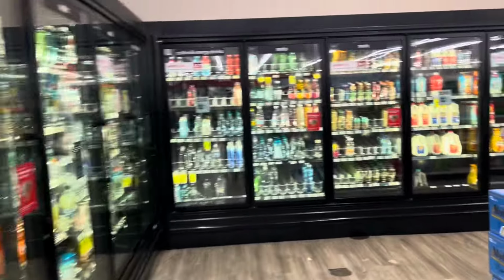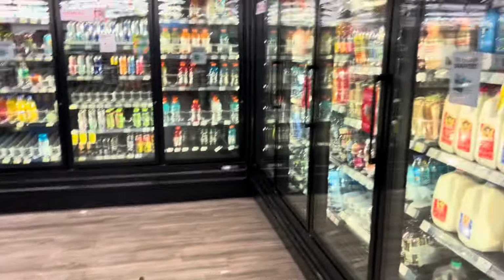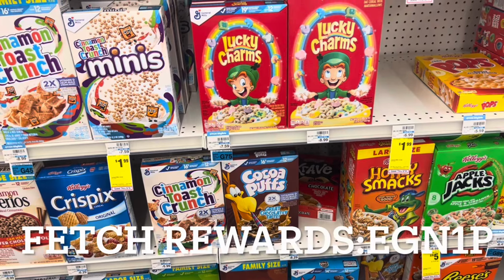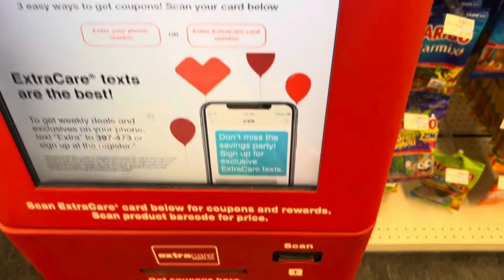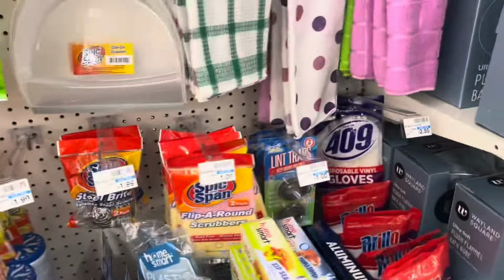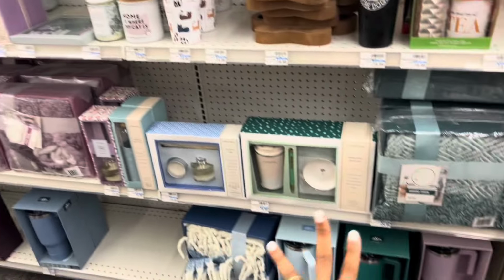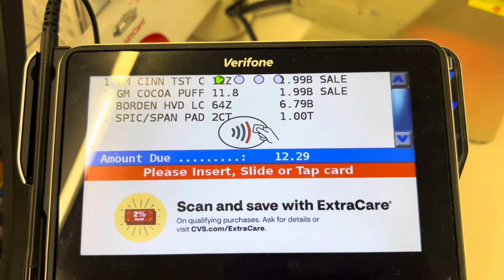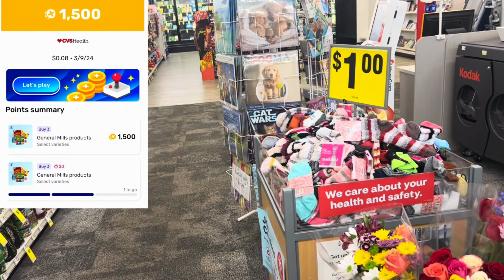CVS Free Couponing Haul 3/10-3/16 | Learn how to use Extrabuck to get FREE FOOD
Check out some of the BEST deals you can do this week at CVS 3/10-3/16.

🚨REBATE APPS🚨

⭐️IBOTTA
Download Ibotta to start earning CASH BACK!!!

⭐️FETCH REWARDS
Download Fetch Rewards Now! Use code :EGN1P and get $2 ($2 points) for scanning your first receipt!🔥🔥🔥

⭐️SHOP KICK
Sign up with code MALL017481 & we’ll both get a bonus!

You earn reward points for doing things like searching the web, shopping, watching videos and answering surveys. You can redeem those points for all kinds of gift cards.

⭐️FLUZ
Hey check out Fluz, it's a new app that gives you cash back when you pay with your 📲.

⭐️RAKUTEN
Have you signed up with Rakuten yet? It’s the best site for earning Cash Back. Get a $30 bonus when you sign up with my invite link and spend $30. It’s free!